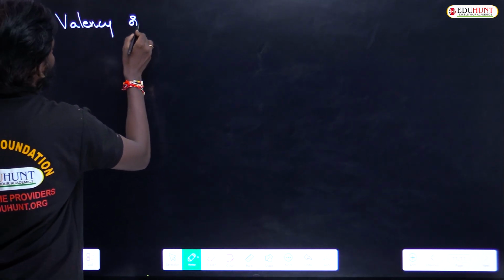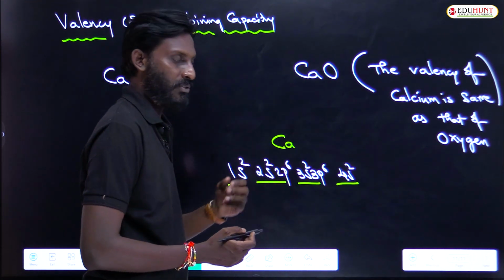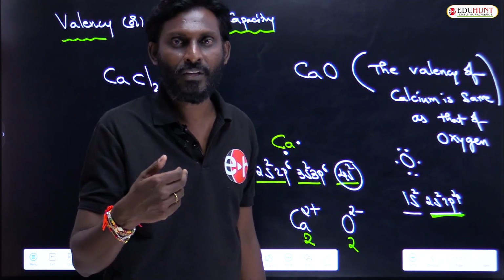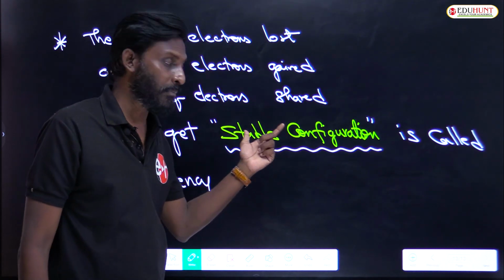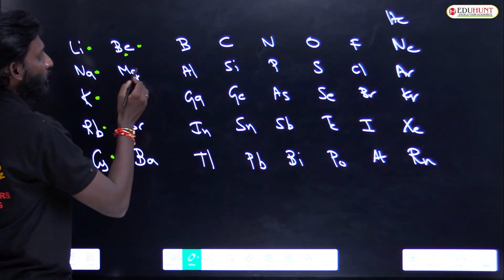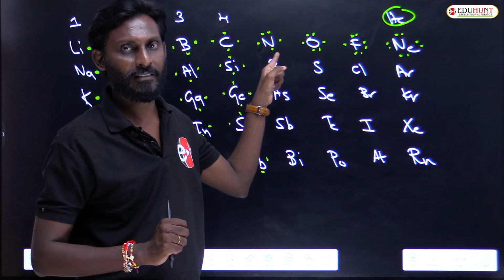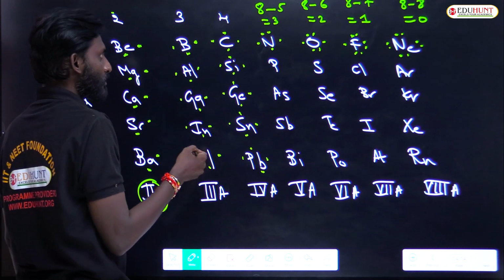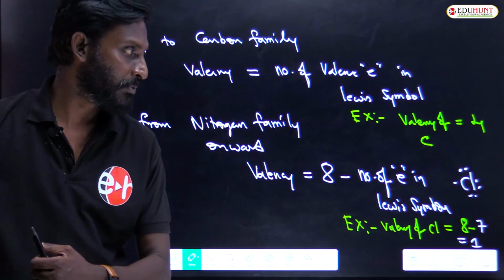7.How to determine valency from Lewis symbols | Chemical bonding |Module-1